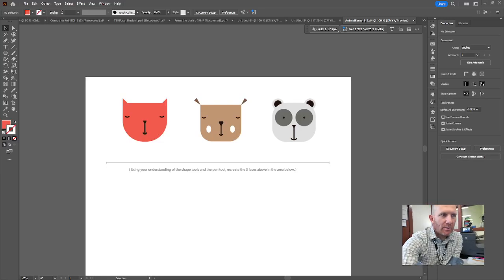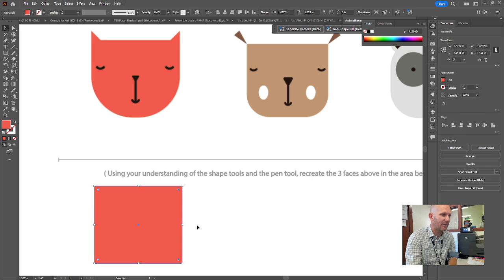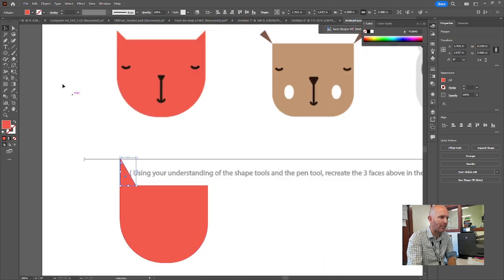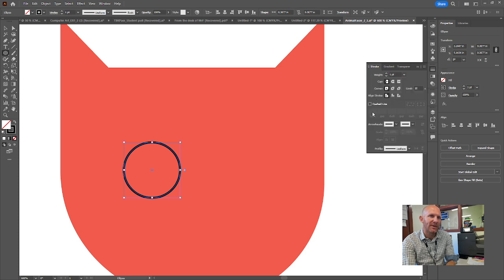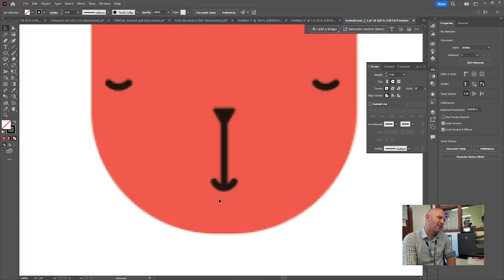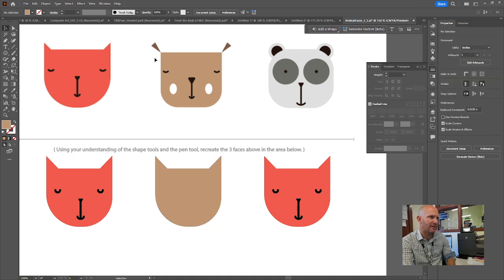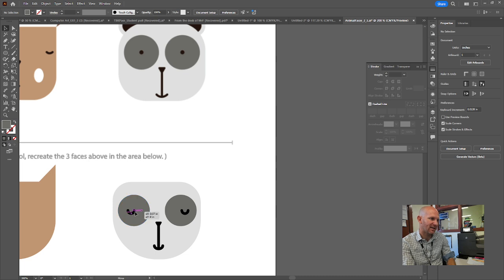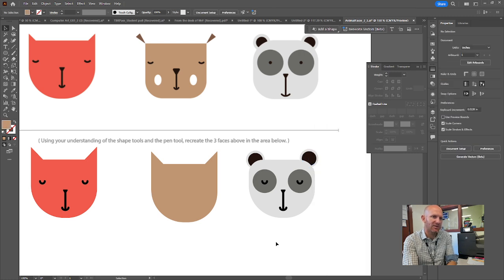CA 5: Drawing Shapes (Animal Faces)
In this demo we will use the shapes tool, the eye dropper tool, the direct selection tool, as well as learn how to round corners with the "corner radius widget."